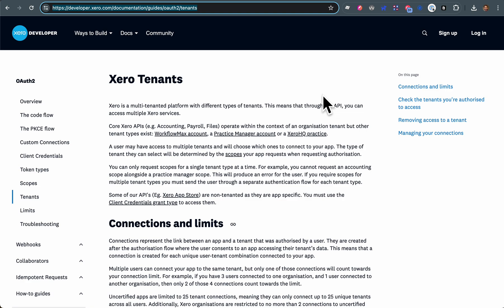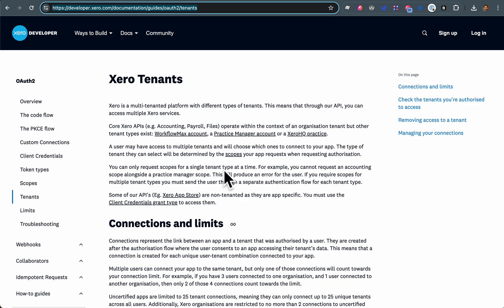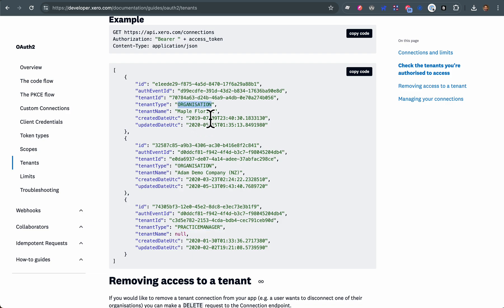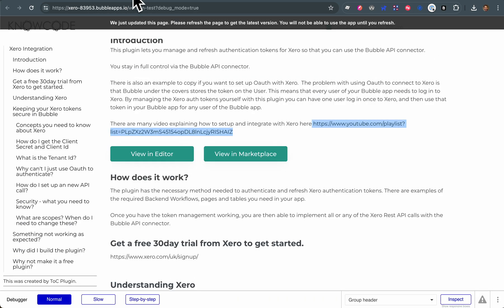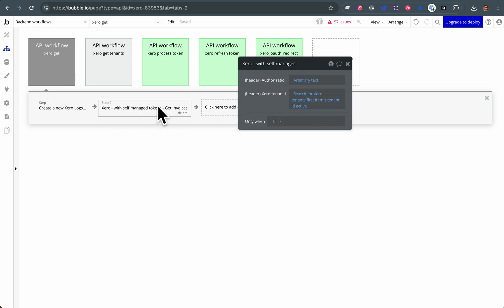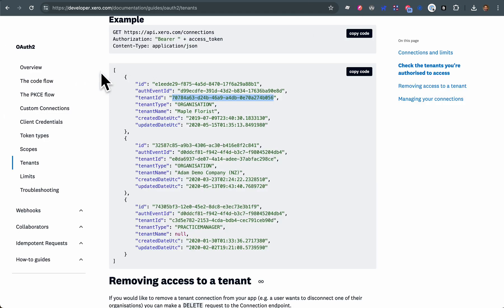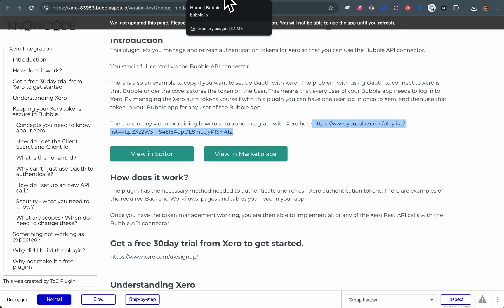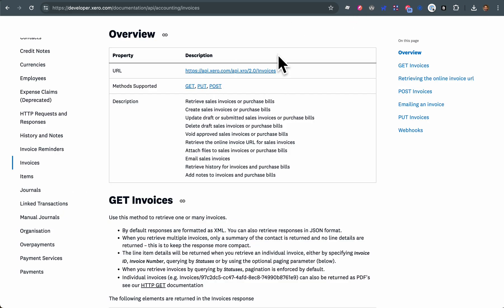Understanding the Tenant Id in Xero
I've over 50 plugins in the Bubble marketplace.

My Bubble Database Backup Product
My Bubble plugins - Pleased to say all 5* reviews.
My Youtube Channel - Mostly about my plugins.
- My Freelancing Website Other plugins .

Almighty dropzone - upload to GCS, Backblaze, Wasabi, AWS ... and more

I do a suite of realtime Speech & Audio processing plugins;